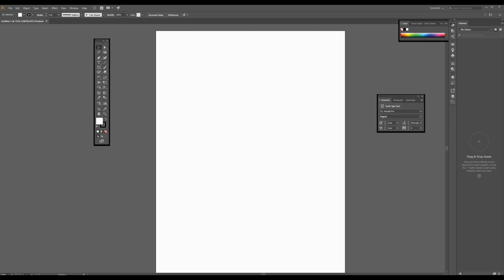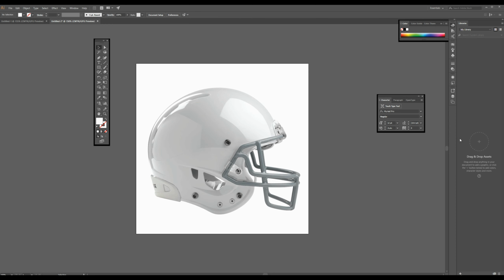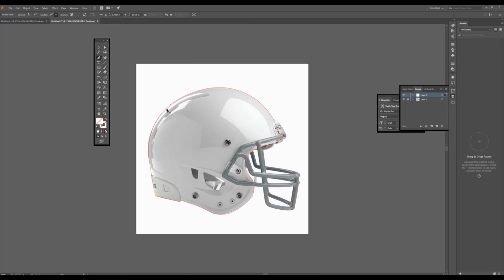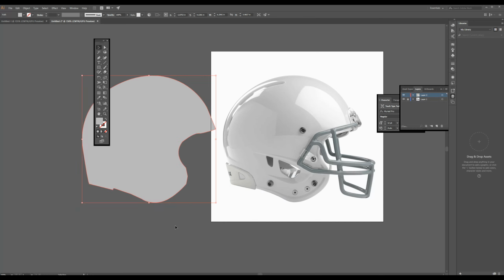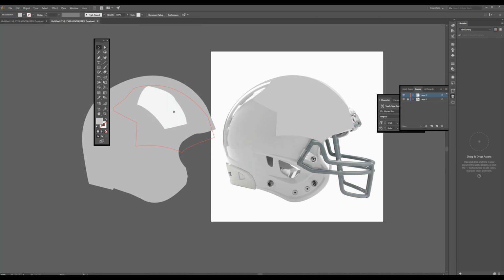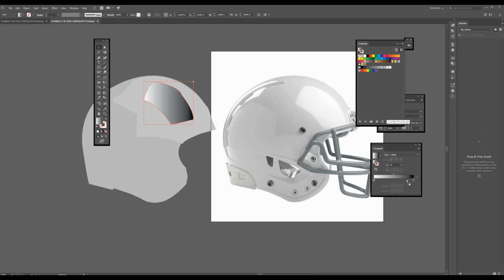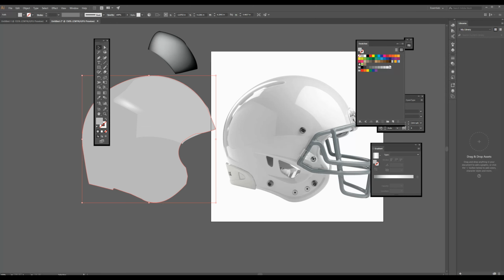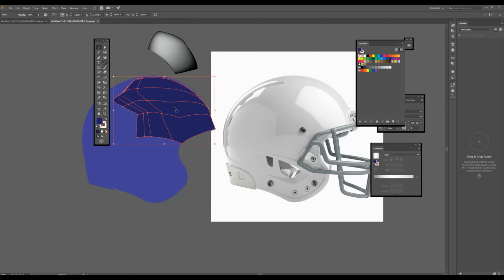Sports Marketing - Helmet Tracing